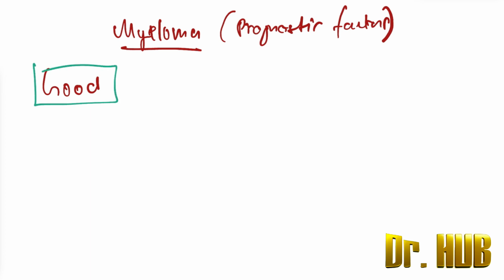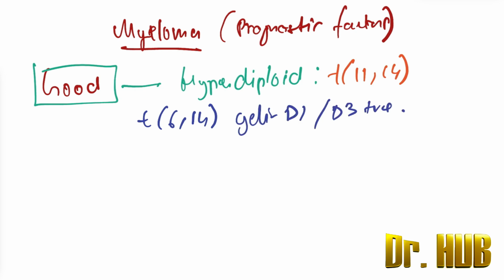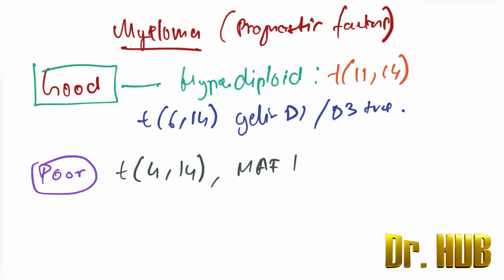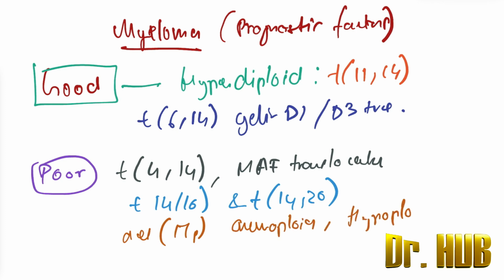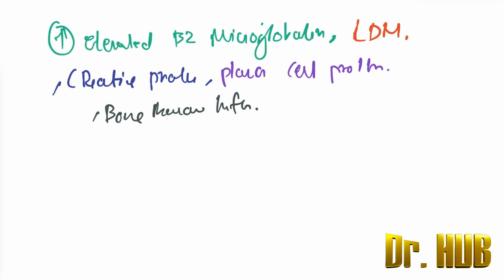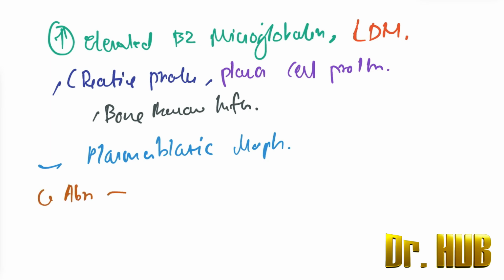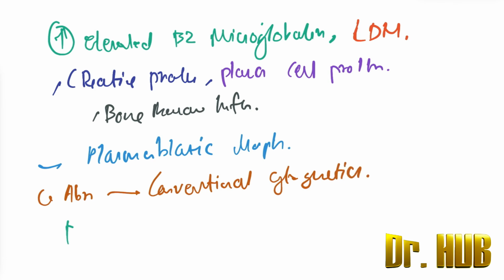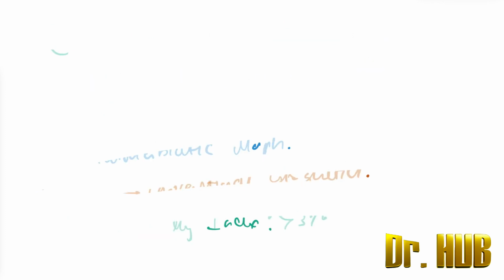Myeloma - prognostic factors